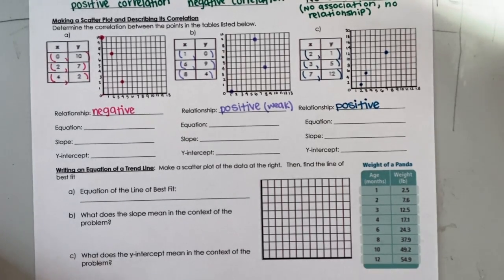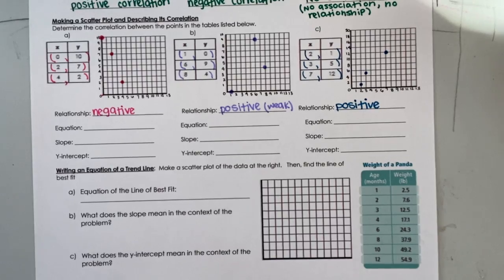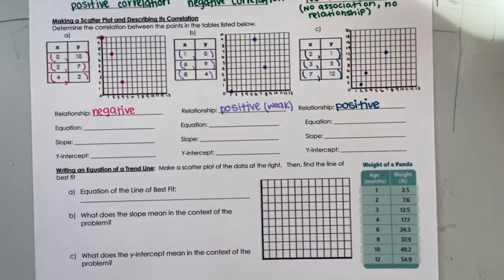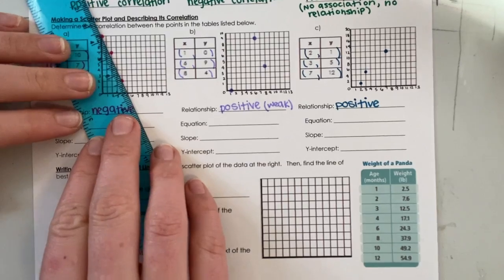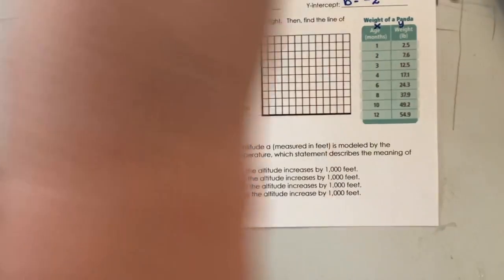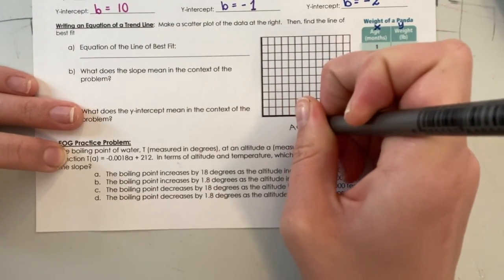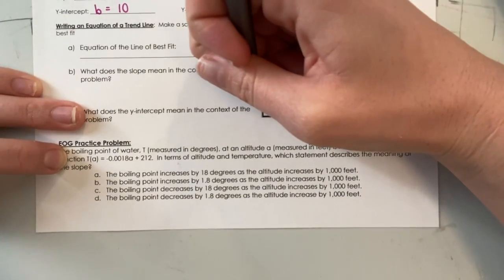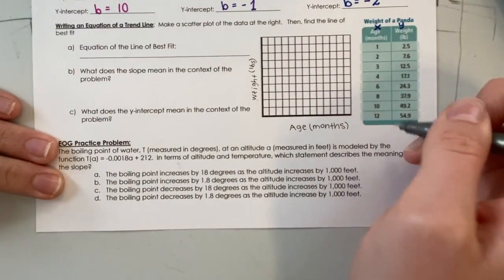Scatter Plots Part 2 (NC 8th Grade Math)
This video is about Scatter Plots Part 2 (NC 8th Grade Math)